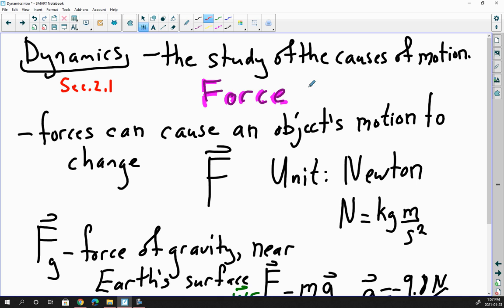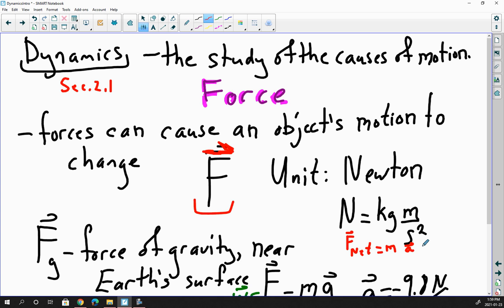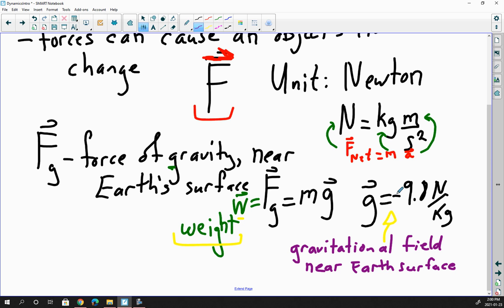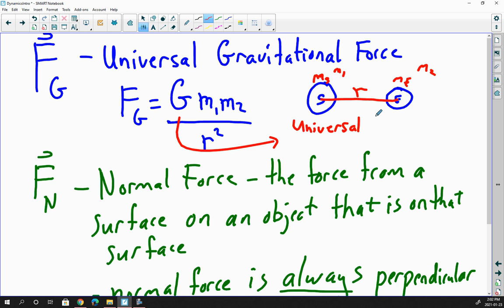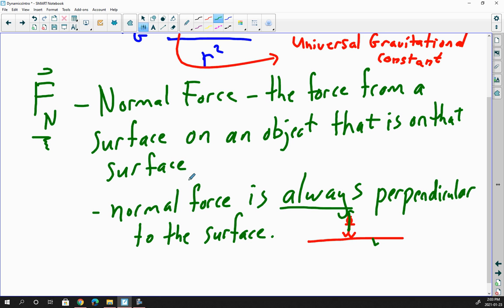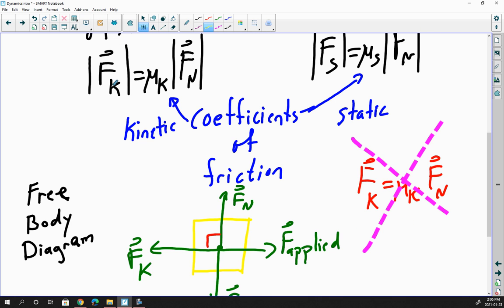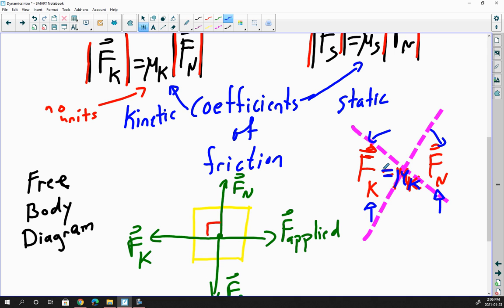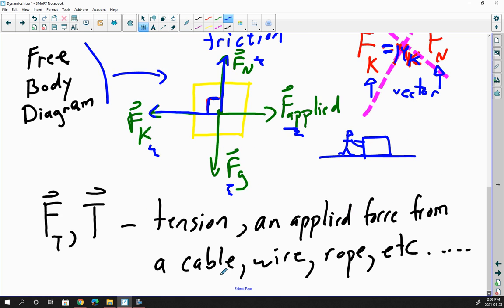Dynamics Intro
4U Section 2.1